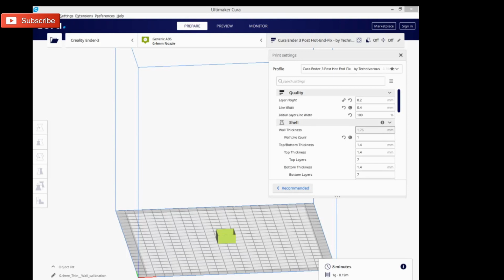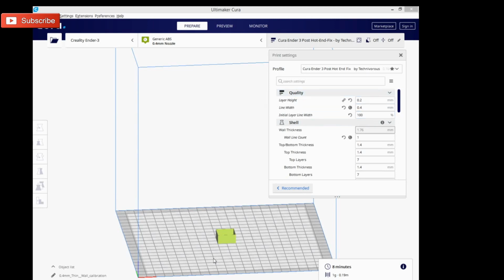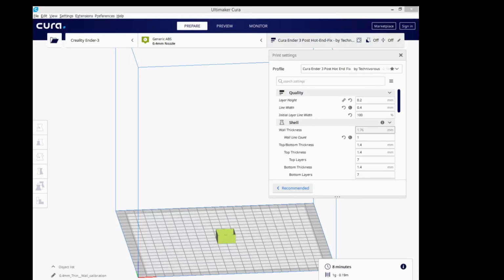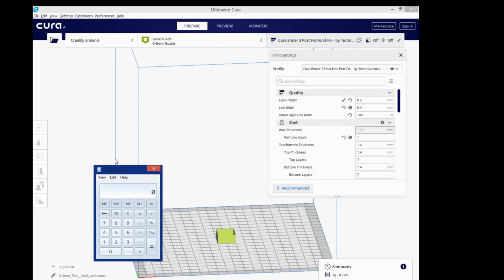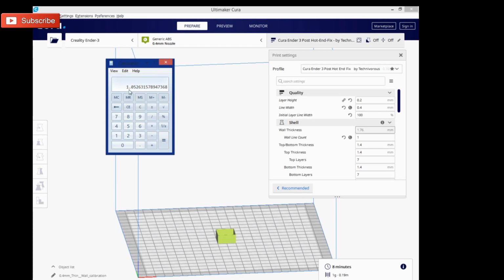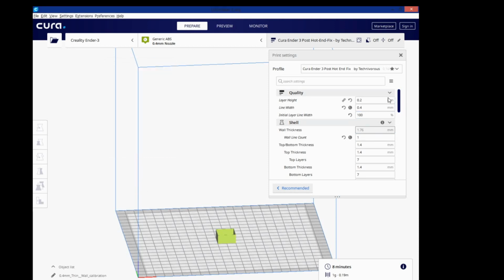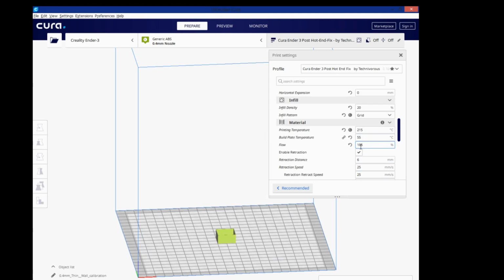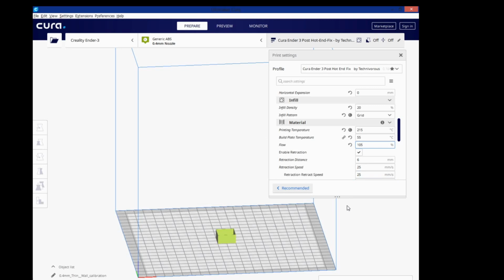how to adjust your flow rate! - 2.4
In this video i will show you how to use a test orint to adjust  your flow rate on your ender 3 or ender 3 pro. this also works for other printers too! we will be adjusting the flow setting in cura under filament settings, to get the exact width we are trying to print, increasing precision by using the proper flow rate!

​other ways to contribute:
​if you shop on amazon, bookmark this link and use it, it costs you nothing, and helps me out a ton!

Technivorous
902 n Hughes